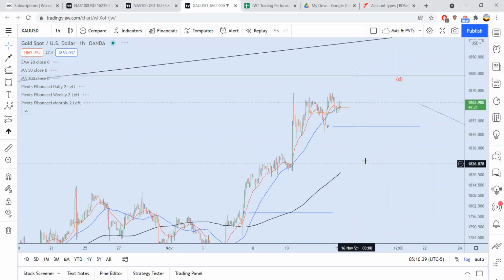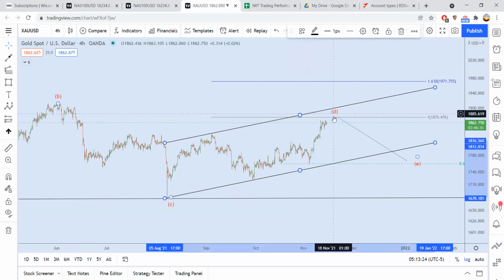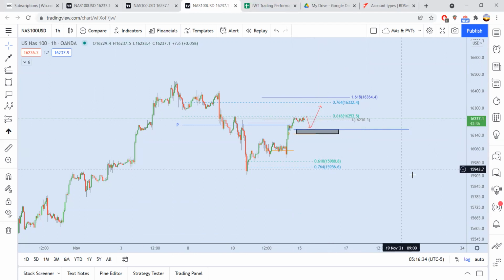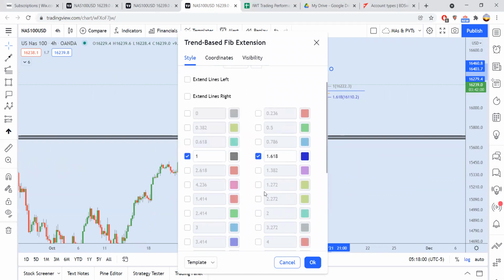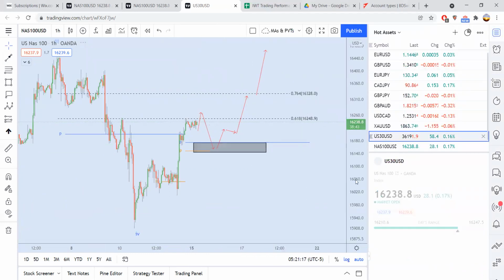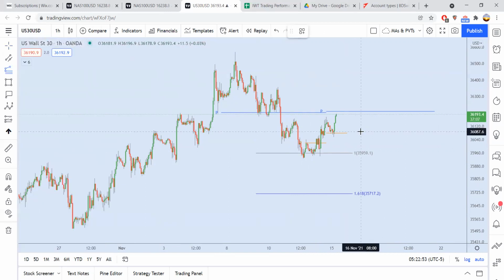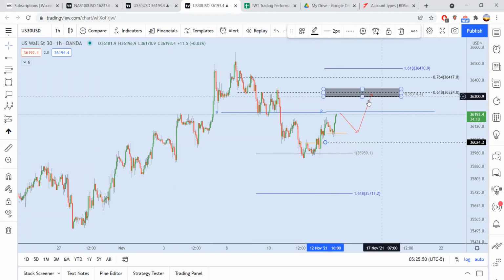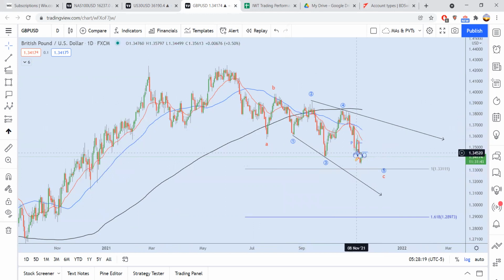🔵 FINDING INTRADAY TRADING LEVELS on GOLD, NASDAQ, DOW JONES, GBPUSD | November 15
Finding trading levels on Gold, Nasdaq, Dow Jones, and GBPUSD using key Technical Analysis concepts and tools.

Educational blogs - shorturl.at/uBLZ9
Trading Room - shorturl.at/jzU38